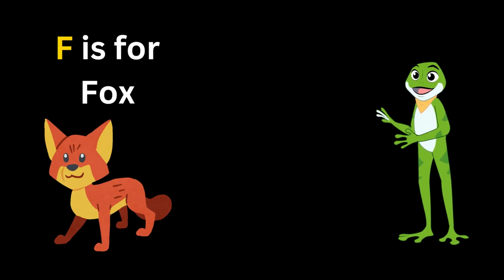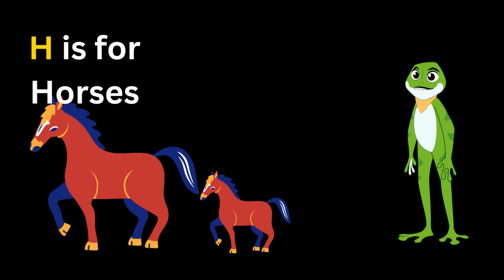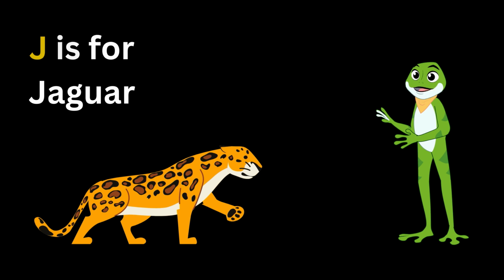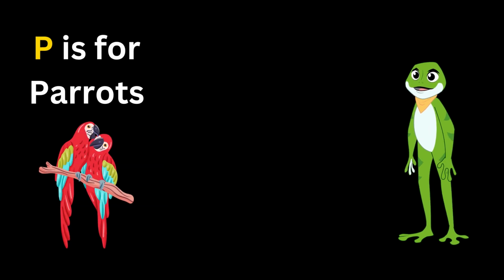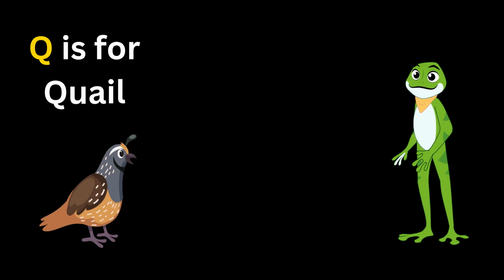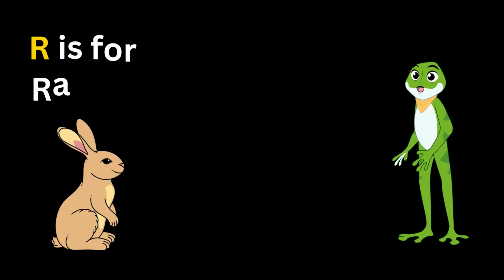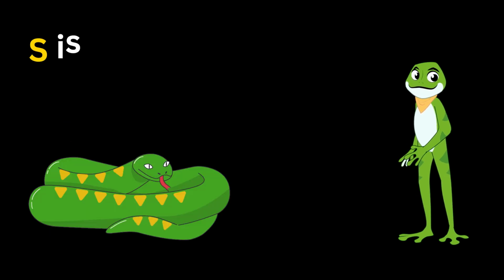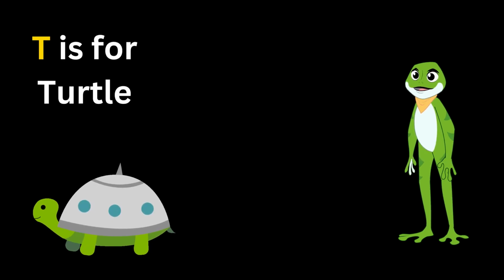Naomi's ABC Learning Storybook - Personalized kids' learning Video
Prepare for a wild and wonderful journey through the alphabet, starring Eliana. This one-of-a-kind, personalized ABC animal video brings learning to life with exciting animals, fun facts, and a unique touch just for Eliana!

From A for Alligator to Z for Zebra, each letter introduces a new animal, accompanied by engaging animations and playful, cheerful music. But the best part?  Eliana's Personalized Learning Video!

Perfect for young learners, this custom-made video helps build early literacy skills while sparking curiosity about the animal kingdom. Watch as Eliana uniquely discovers his ABCs!